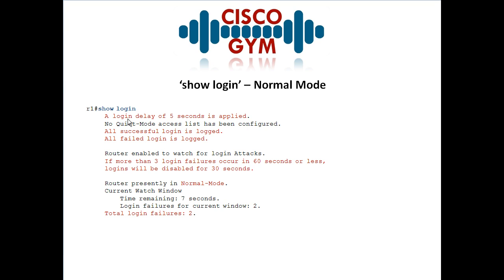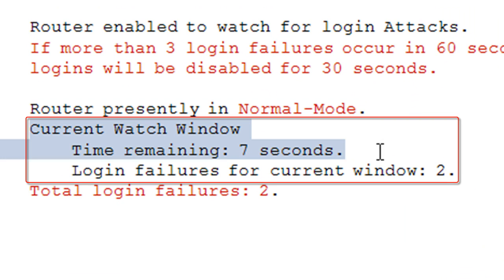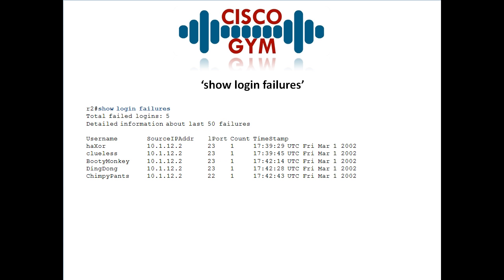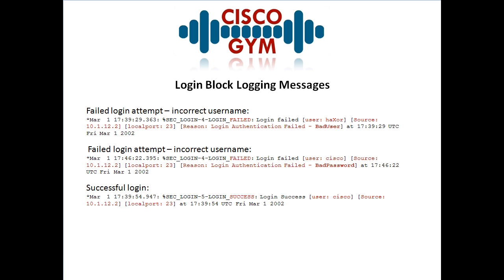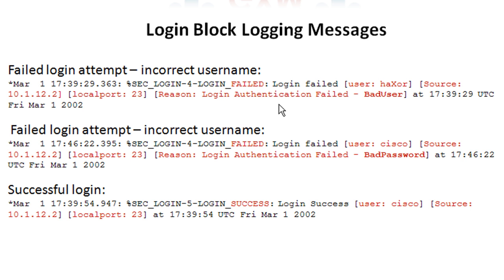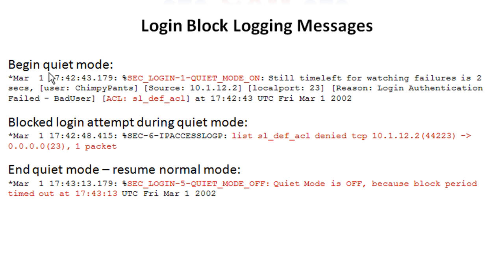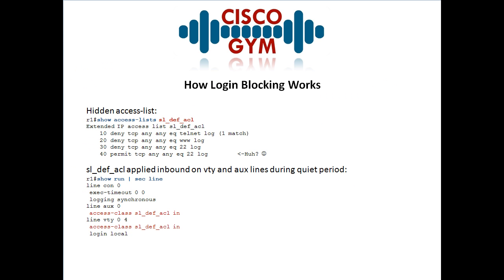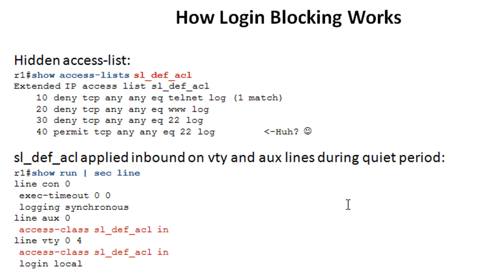Cisco Login Block - Part 3.mp4